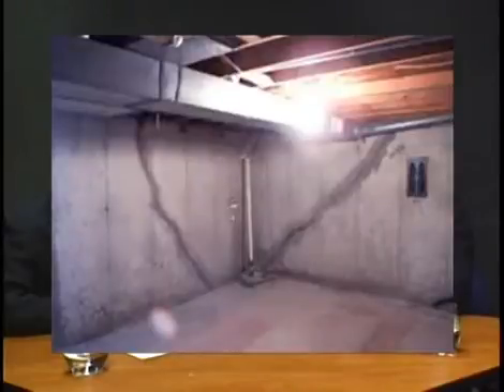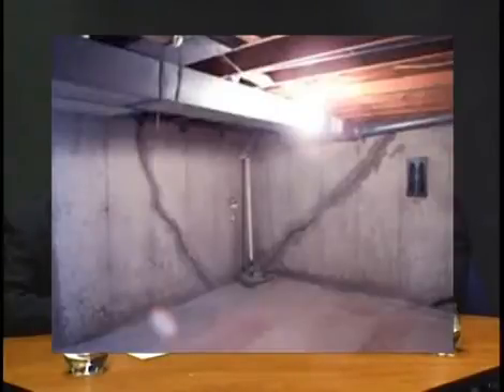What do Structural Cracks look like in foundation and basement walls?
You can see here what structural cracks look like